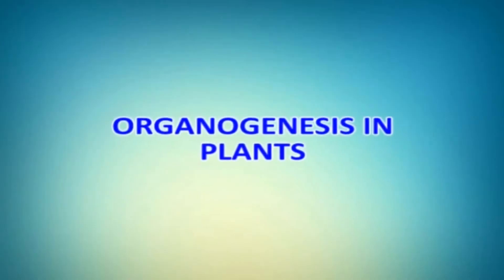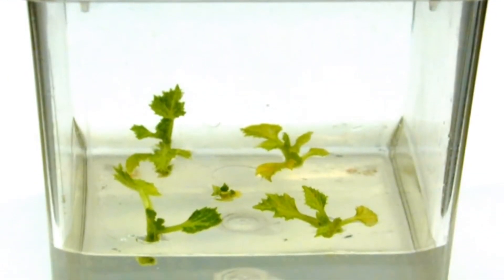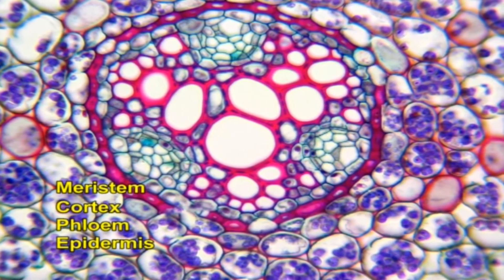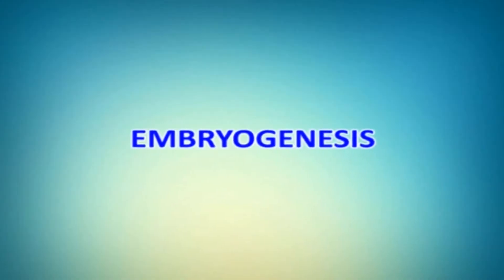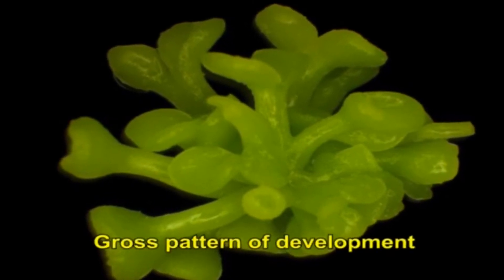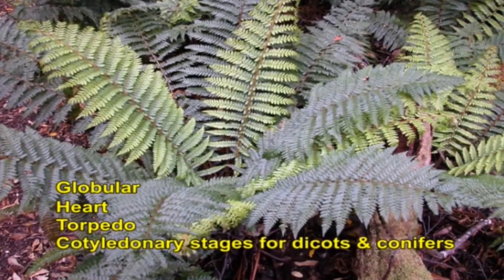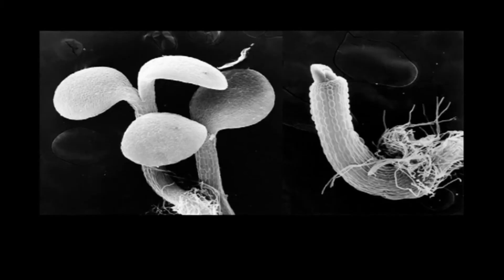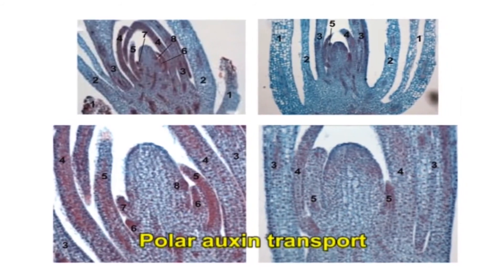Module 03 - Introducing Morphogenesis